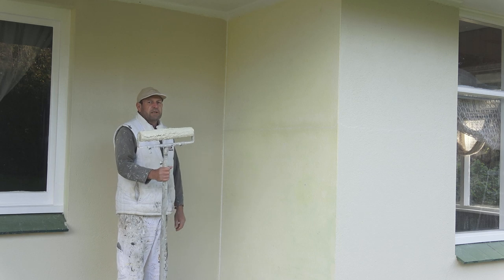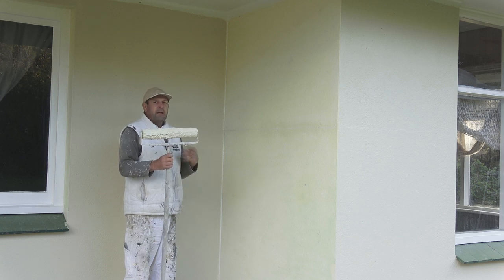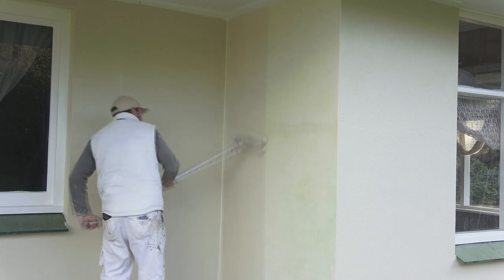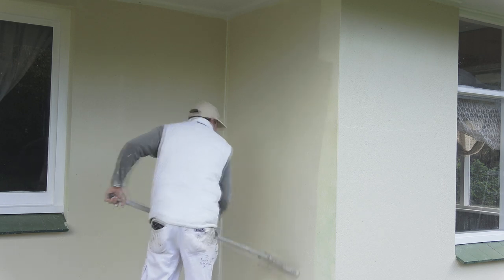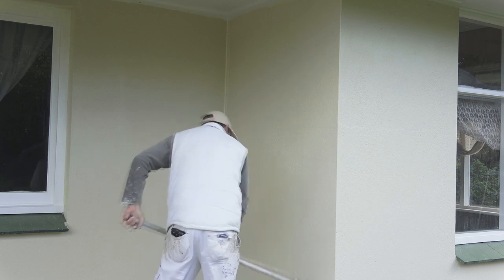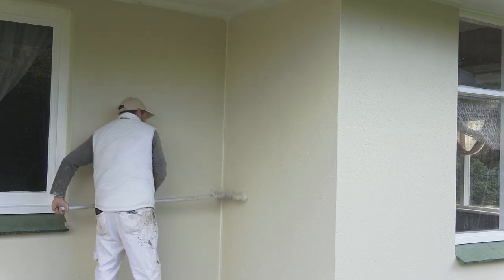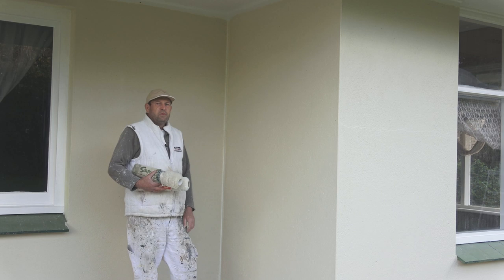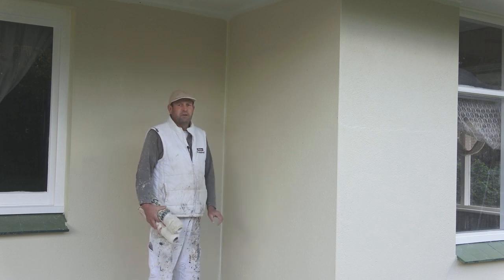How to paint cement rendered walls using a roller.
How to paint cement rendered walls with a roller. One of the main things is to choose the right nap length for the type of walls you are painting. Cement rendered walls can range from a very fine finish to a very coarse finish.